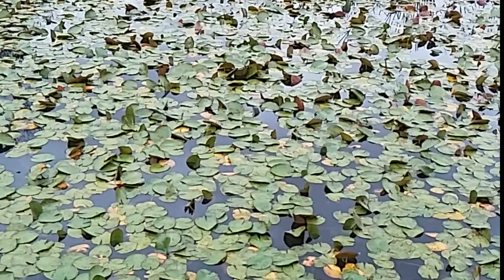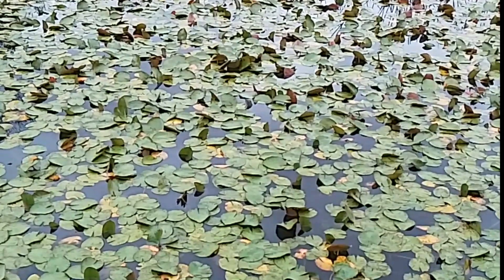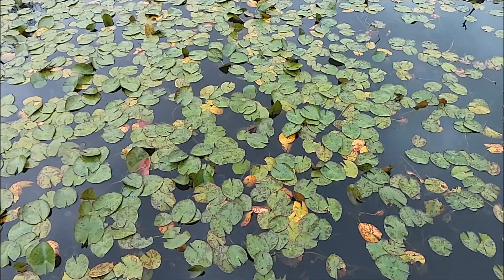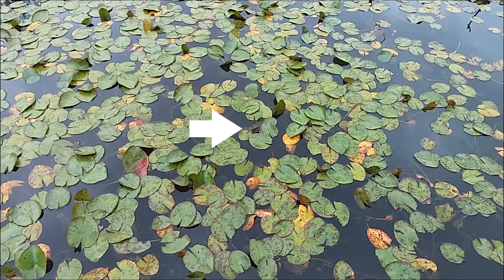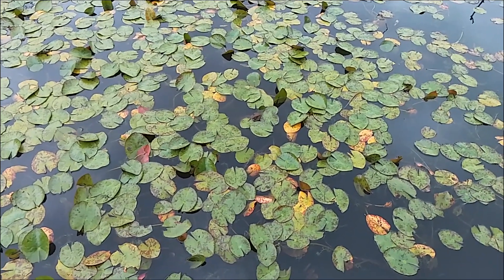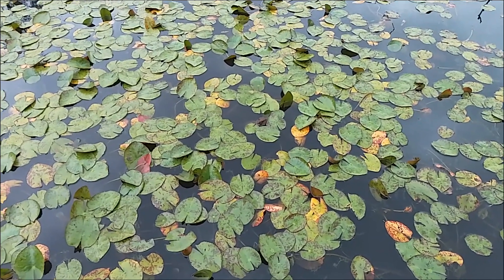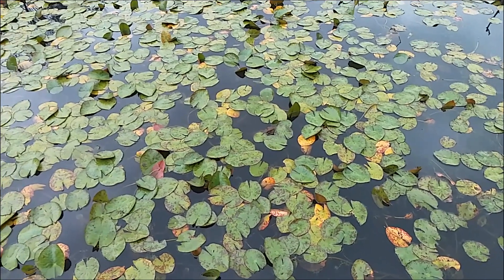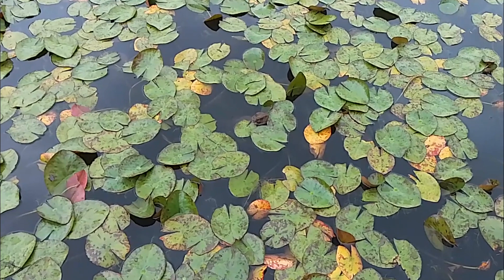An Australian Water Dragon Hiding Amongst the Reeds at Manly Dam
I found an Australian Water Dragon hiding in the reeds at Manly Dam.
Australian water dragons have long powerful limbs and claws for climbing, a long muscular laterally-compressed tail for swimming, and a central row of spikes at the base of the head. These spikes continue down the spine, getting smaller as they reach the base of the tail.
Including their tails, which comprise about two-thirds of their total length, adult females grow to about 60 cm (2 feet) long, and adult males can grow slightly longer than one metre (39 inches) and weigh about 1 kg. Males show bolder colouration and have larger heads than females. Colour is less distinct in juveniles.